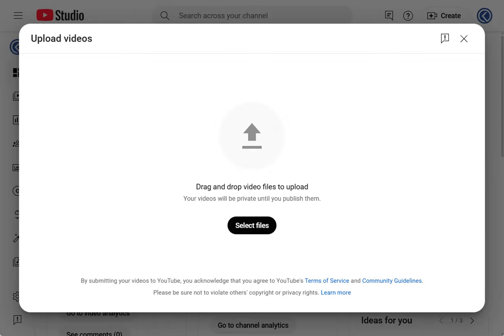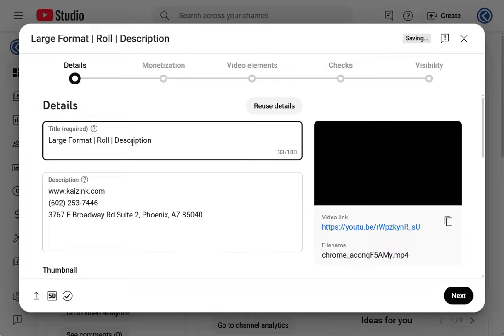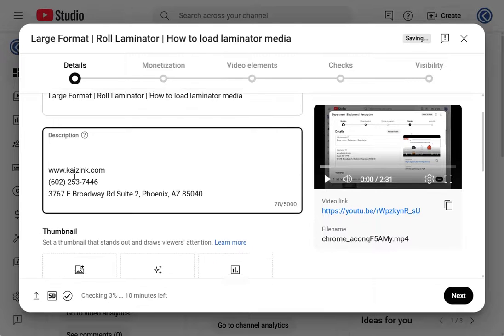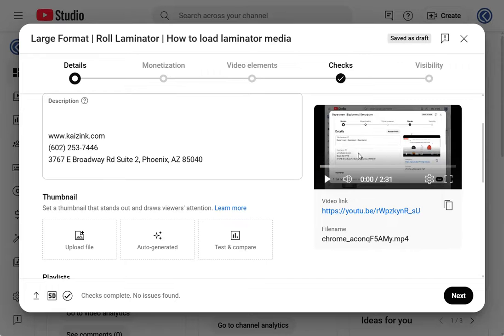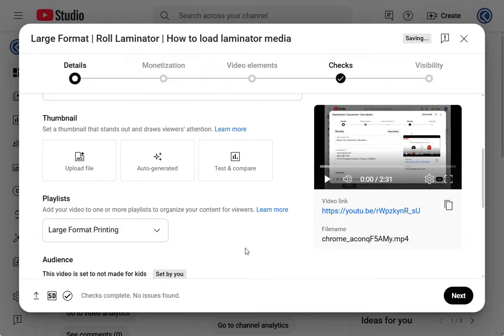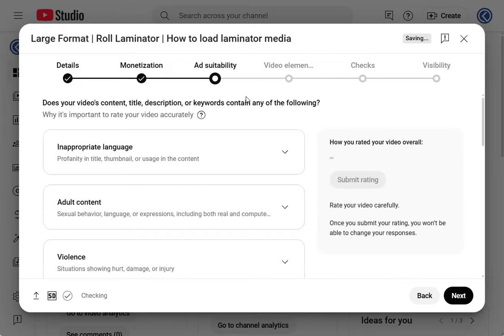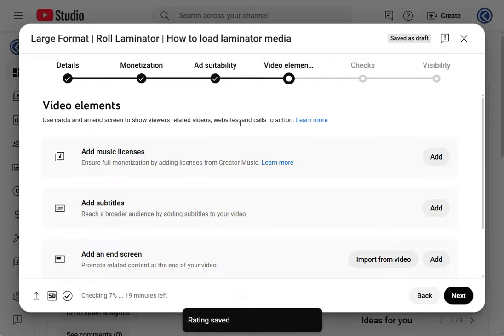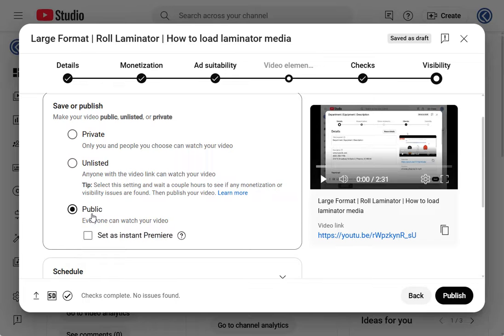House | Youtube | How to upload videos to our youtube channel